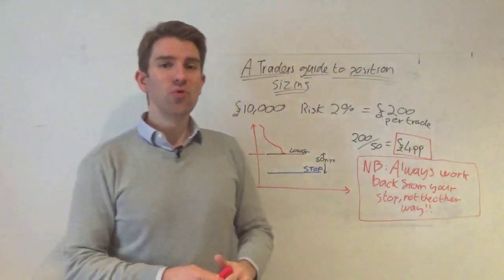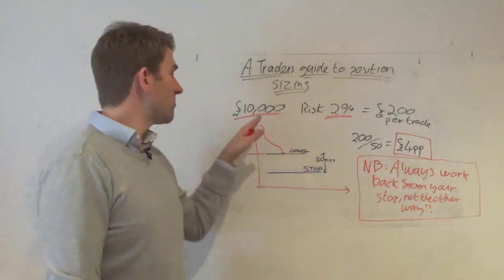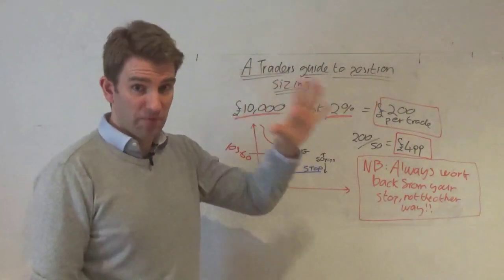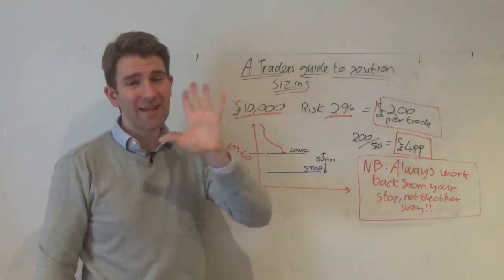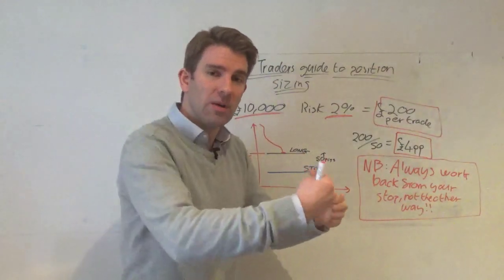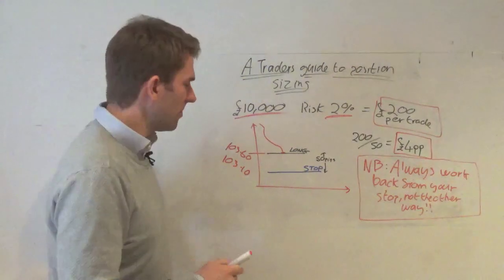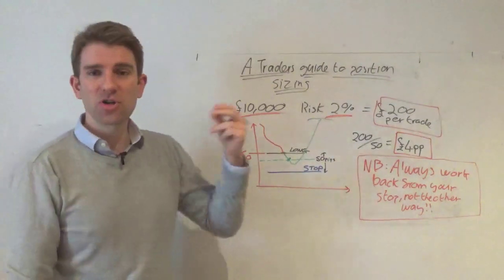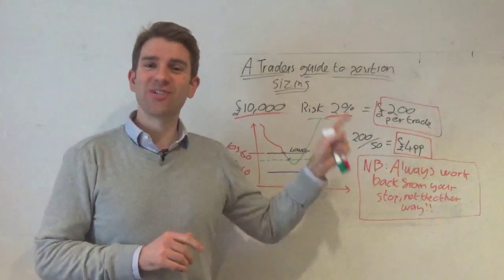How to Calculate Position Sizing & Risk Per Trade - Any Trade, Any Market ✔️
Most traders want to trade in bigger size and make more money but care has to be taken.
If you have GBP10,000 of capital, if you risk 2% then you risk GBP200 per trade.
If your stop loss is 50 pips then you can trade at GBP4 [GBP200 divided by 50] per point.
Always work from the market conditions at the time and don't decide the stake/trade amount before working out the stop loss.  If you use a tighter stop you could be simply increasing the risk as there's more likelihood that your stop would be taken out.
N.B: Always work back from your stop, not the other way round.

Should You Constantly Adjust Your Risk %? 🤔 Risk Per Trade?